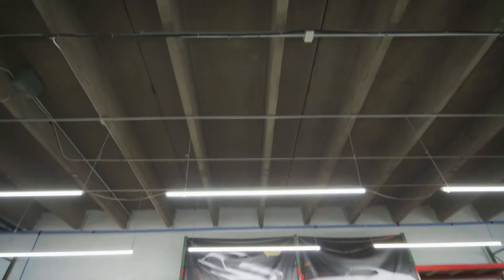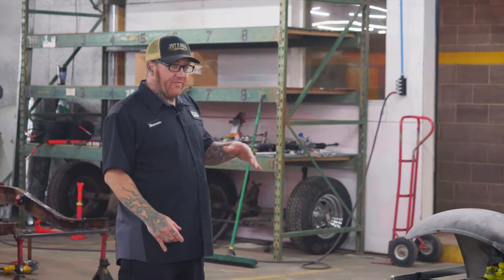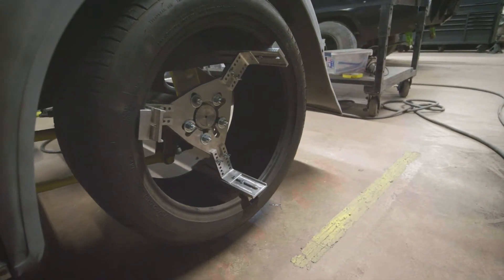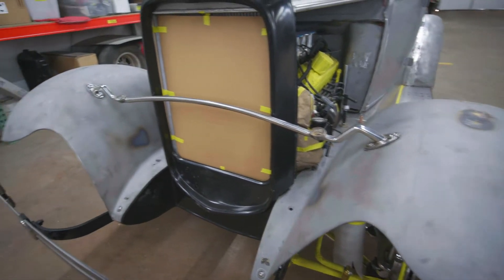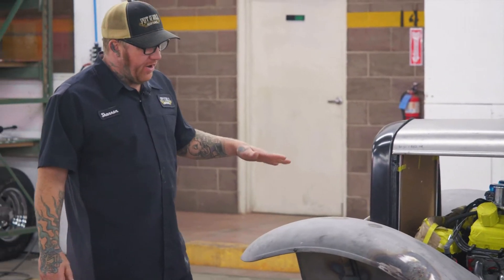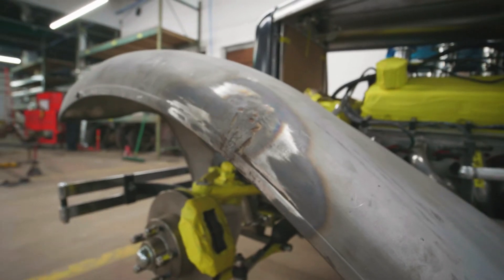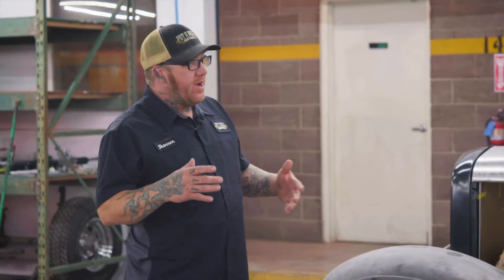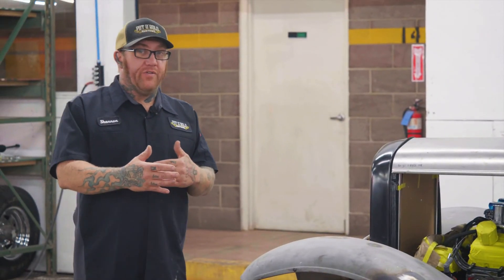Why is Panel Fit So Important?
Panel fitment is critical to having a great final product and problems need to be caught during metalwork rather than later. Chris is talking care of things on the Model A. Check it out!